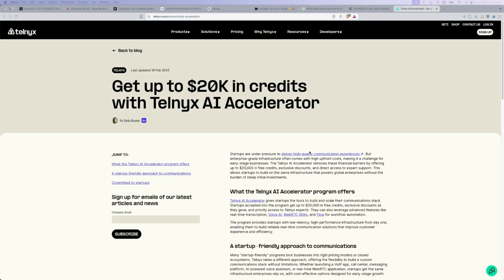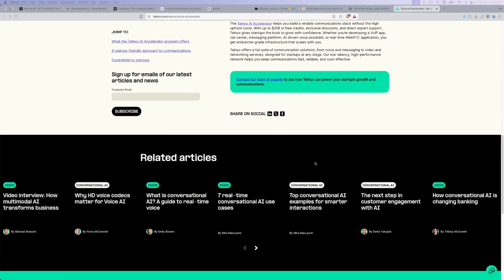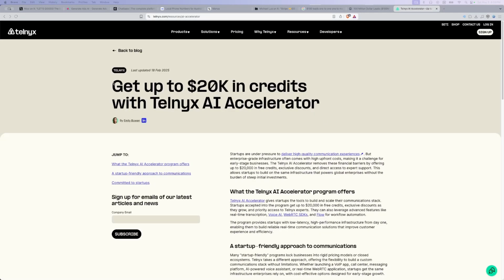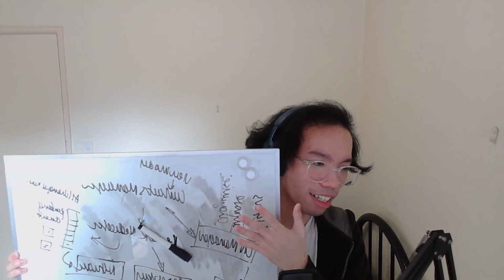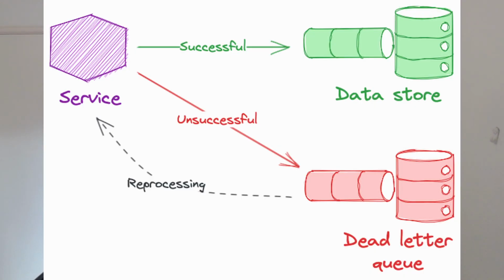I finally got my first few signups...now what?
In this video I report back the results of my email campaign and how I'm changing my marketing approach

***Inspired by Google's Version of their Call Screening App and Duplex.

Thanks to Artlist, Buildspace, Google's Version of their Call Screening App and Duplex etc